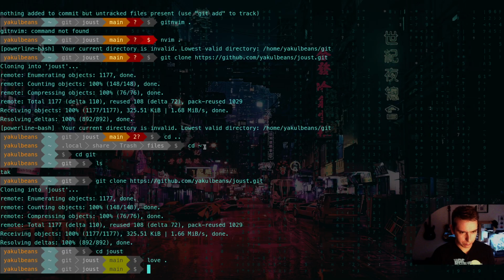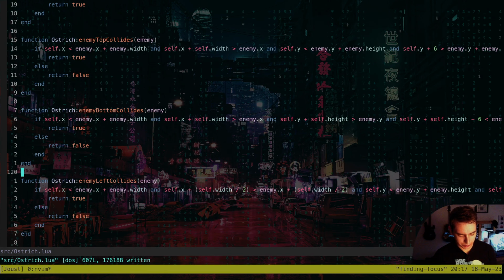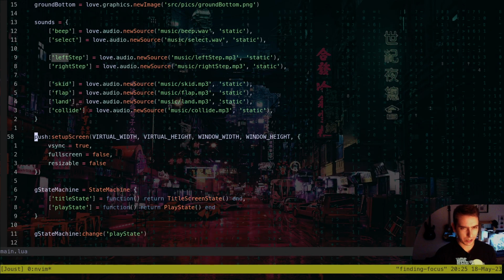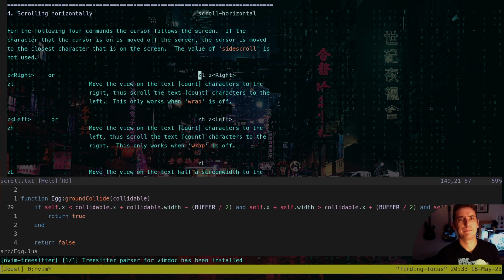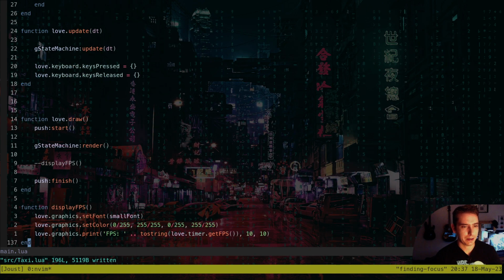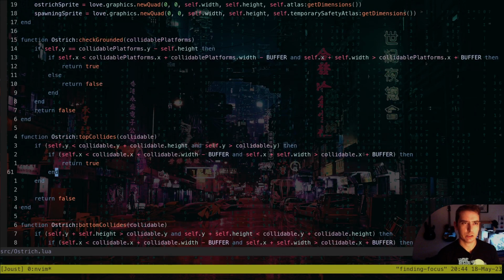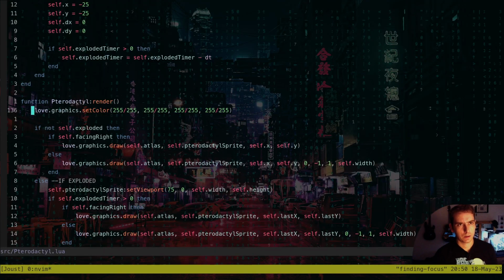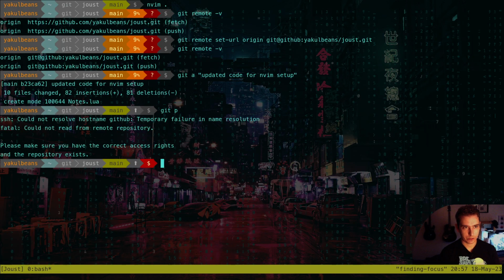Lua Programming Devlog #251: May 18th, 2023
git commit -m "updated code for nvim setup"